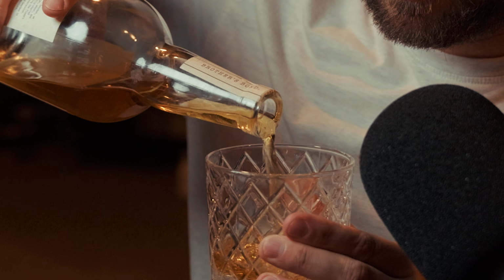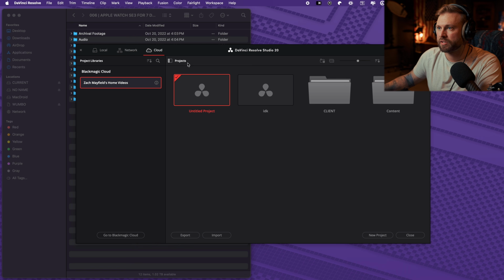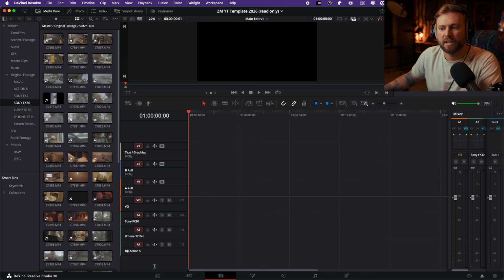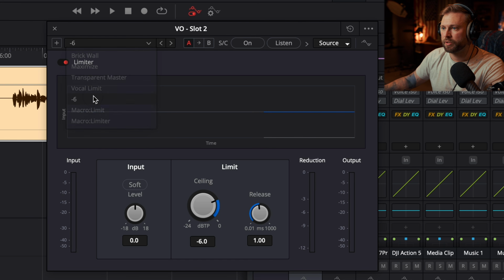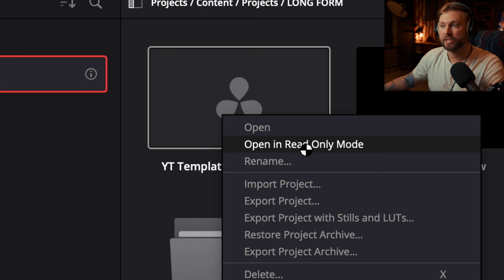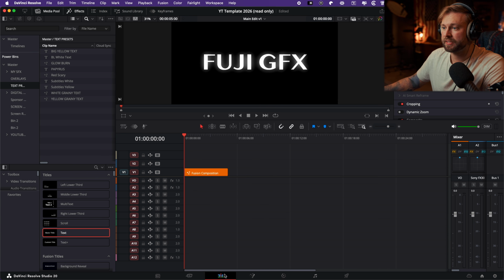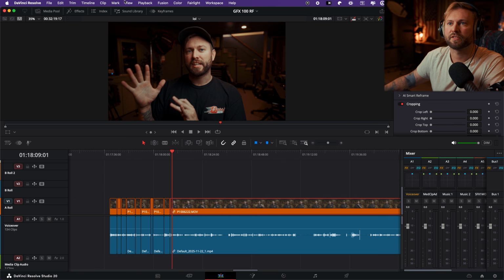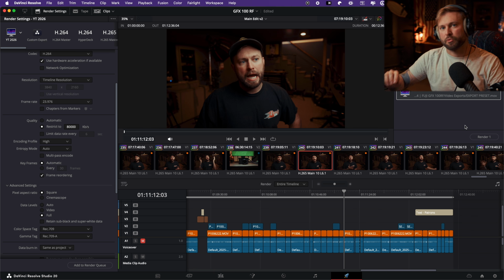Give me 30 minutes, I'll change your editing forever.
Howdy y'all! Ever since I switched to Resolve a few years ago, I've discovered quite a few editing tips to help me work faster and more efficiently, so I wanted to compile them into a video to hopefully help your work flow as well! Let me know if you have any tips as well and whether or not you'd like to see more tutorial style videos from me.

◆ YouTube Cam
◆ Dad Cam: ...loading...
◆ Production Cam: ...loading...
◆ Camera Monitor
◆ Do-It-All Lens
◆ Wide Lens
◆ Thumbnail Lens
◆ Beefy Tripod
◆ Travel Tripod
◆ Best SD Cards
◆ Second Best SD Cards
◆ Do-It-All Light
◆ Key Light
◆ Portable Light
◆ Favorite Diffusion
◆ Large Soft Box
◆ Daily Backpack
◆ Affordable C-Stands

◆ Best Wireless Mics
◆ On Camera Shotgun Mic
◆ Studio Mic
◆ Mic Arm
◆ Field Recorder
◆ Studio Recorder

◆ Work Bench
◆ Desktop Computer
◆ Computer Dock
◆ Editing Monitor
◆ Editing Headphones
◆ Quality Mouse Pad
◆ NAS Storage
◆ Insane Audio Interface + capture card
◆ Edit Faster w/ This

⌨️ Favorite Editing Tools
◆ Artlist Music (get 2 extra months free)
◆ Motion Array

0:00 - Intro
0:46 - File Organization
2:03 - Snap Windows on Mac
2:15 - Project Settings
3:42 - Project Templates
10:57 - Project Templates (Fairlight)
16:06 - Saving "Read Only" Project Template
17:41 - Power Bins
18:54 - Basic Text Presets
19:42 - Fusion Text Presets
20:34 - Effects Presets
22:24 - Quick Trimming
23:30 - Paste Attributes
23:58 - Subtitles
24:25 - Color Grading
26:25 - Export Settings Presets
28:16 - Want more?